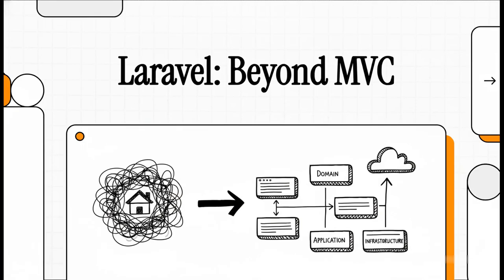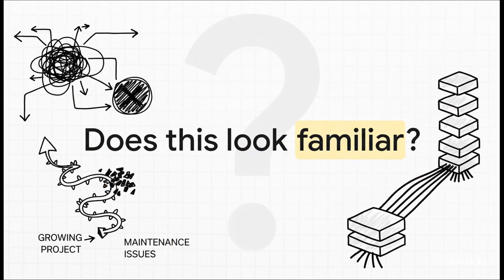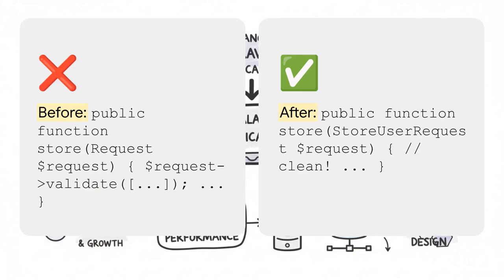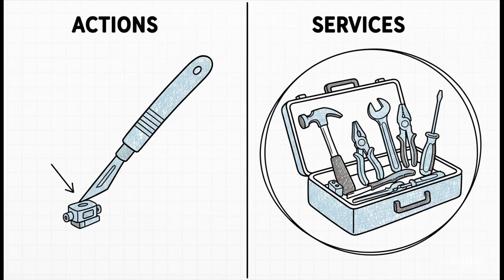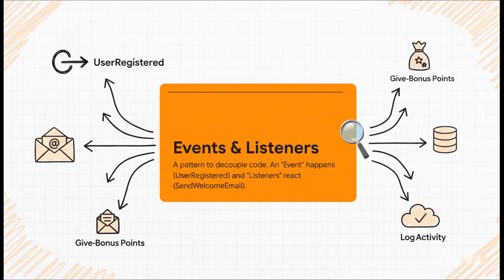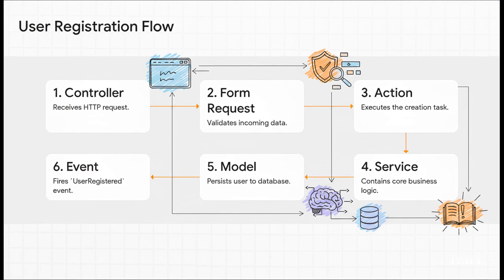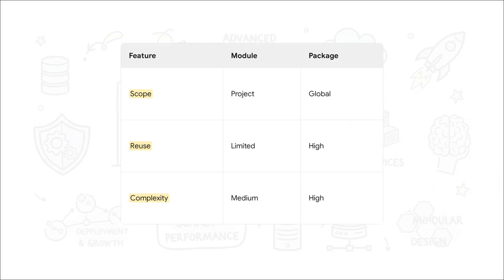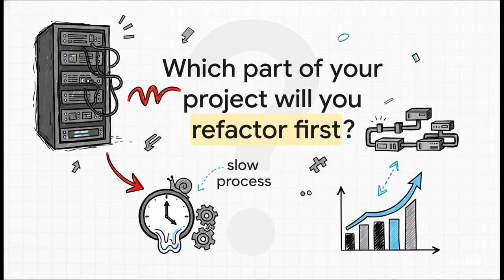Stop Writing Fat Controllers! Laravel Architecture with Services, Actions & Jobs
Learn how to structure Laravel projects beyond MVC using Services, Actions, DTOs, Events, and Jobs. Build scalable, clean architecture in real-world apps.

In this video, you'll learn how to design clean and scalable Laravel applications by moving beyond fat controllers.

We cover:
✔ Form Requests (validation)
✔ DTOs (data handling)
✔ Actions (single responsibility)
✔ Services (business logic)
✔ Events & Listeners (decoupling)
✔ Jobs & Queues (background processing)
✔ Pipelines (multi-step flows)

This is a practical guide for intermediate Laravel developers who want to write production-ready code.